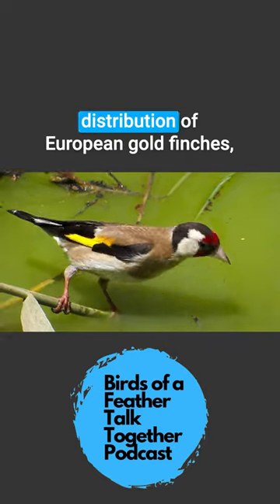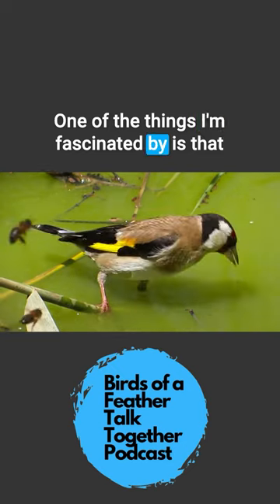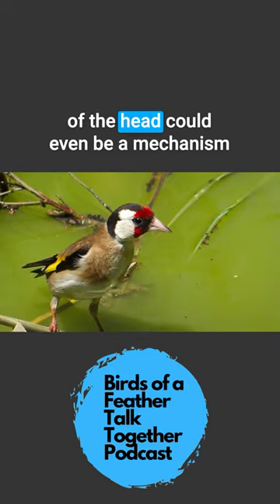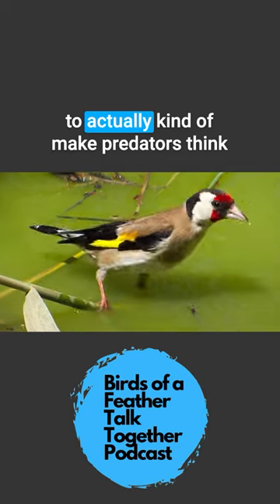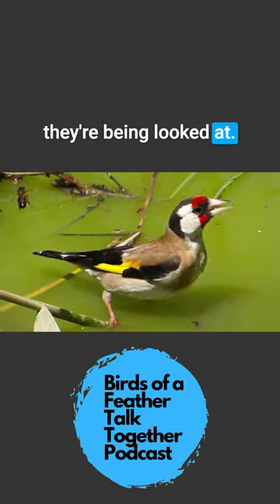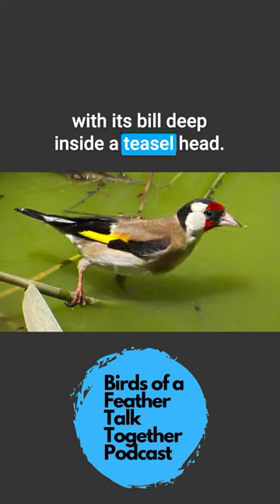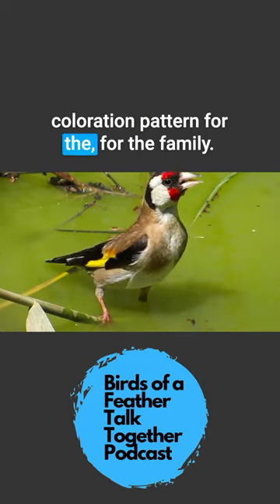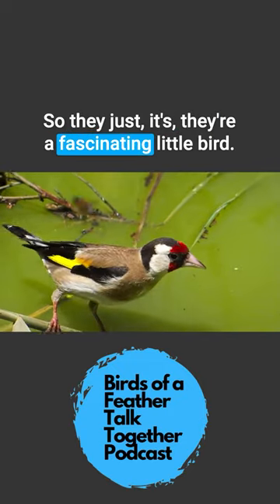European Goldfinches - Their Unique Color Pattern On Their Head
Check out our full episode on European Goldfinches to hear more. Available anywhere that you get your podcasts.